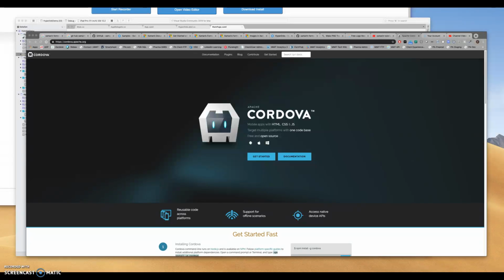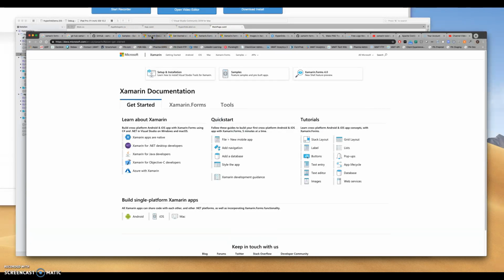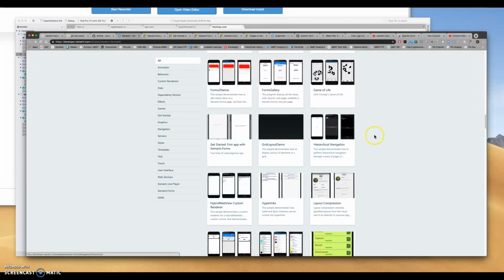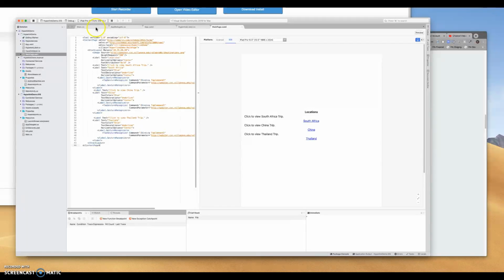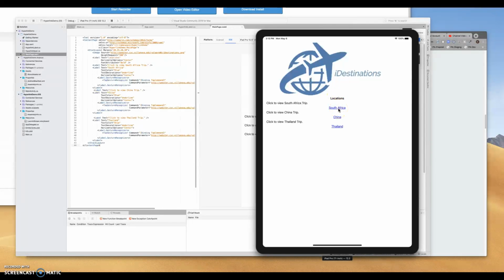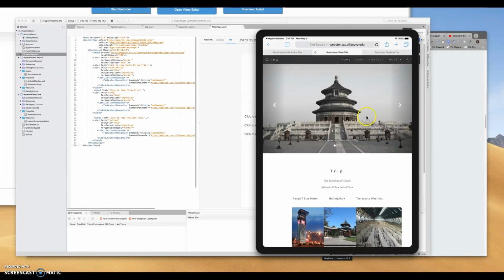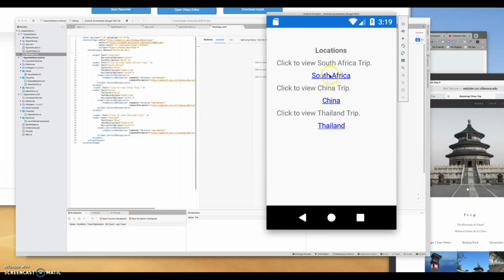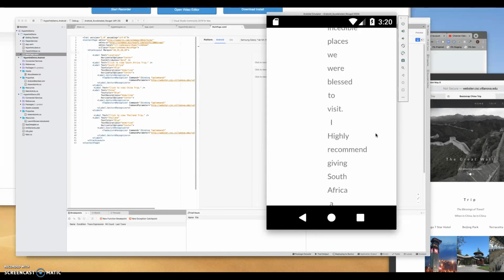iDestinations App via Xamarin